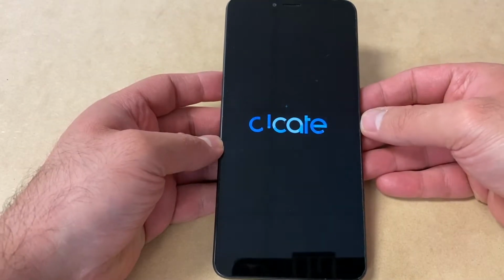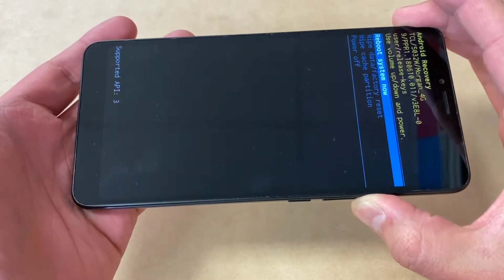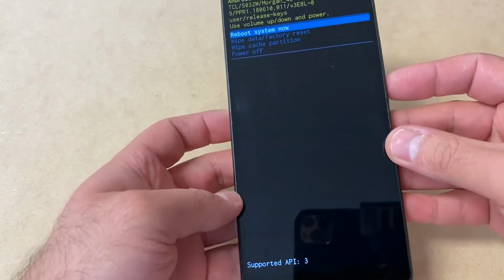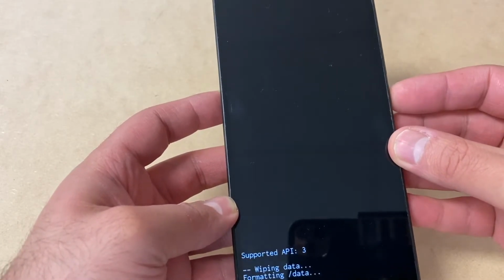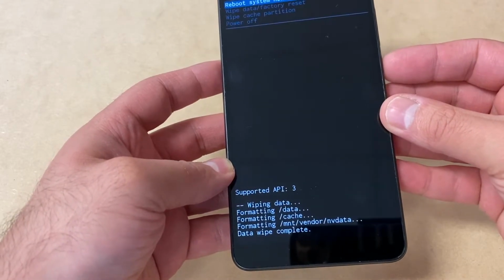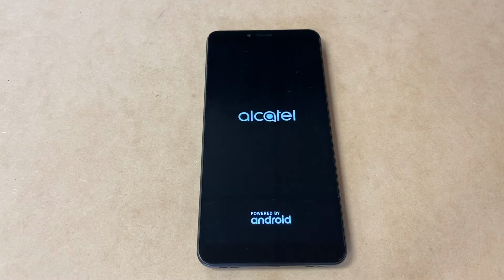How to Factory Reset Alcatel 3V | Hard Reset Alcatel 3V | NexTutorial